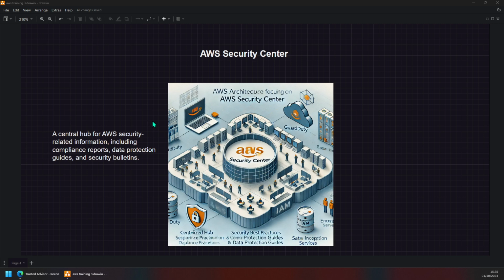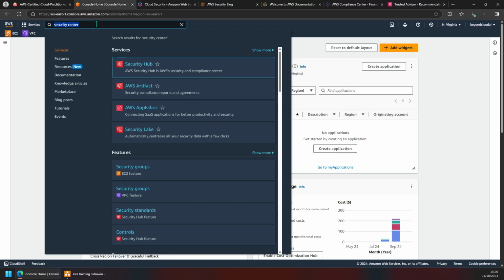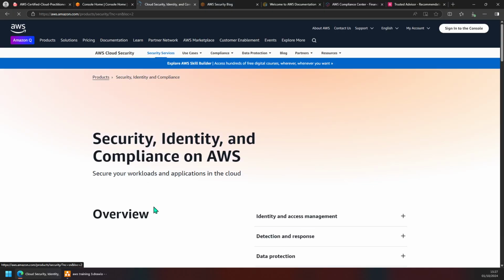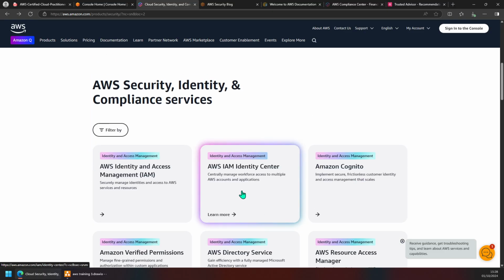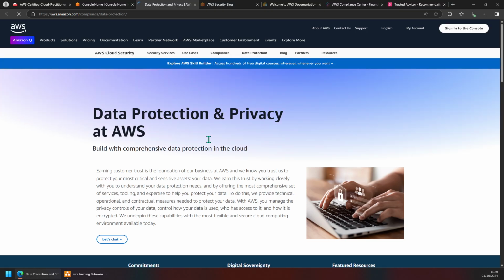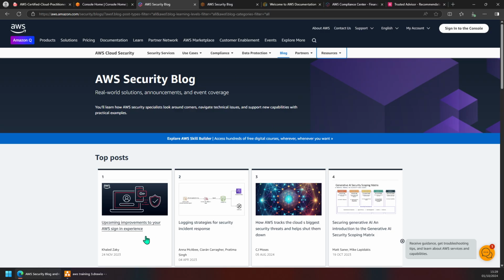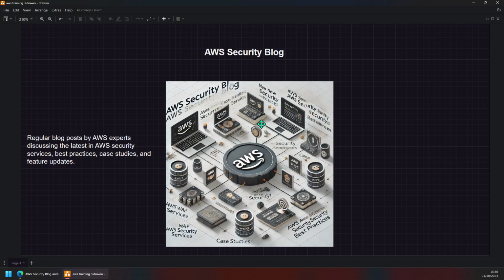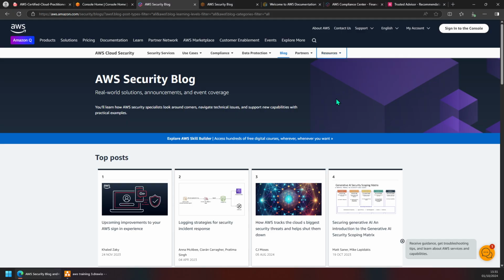Labs - AWS Security Center